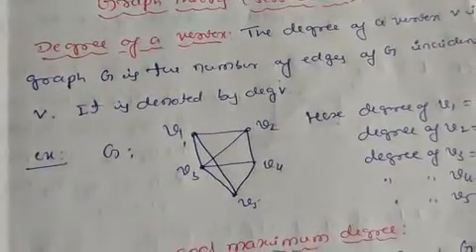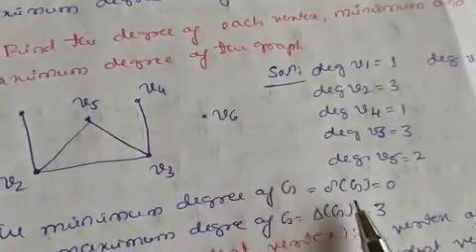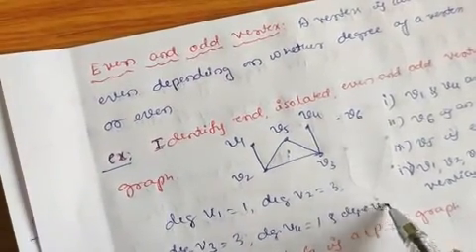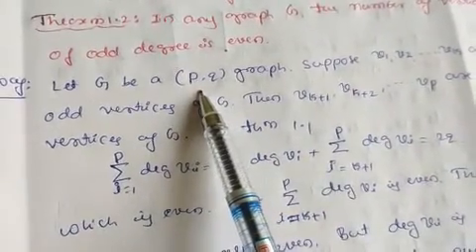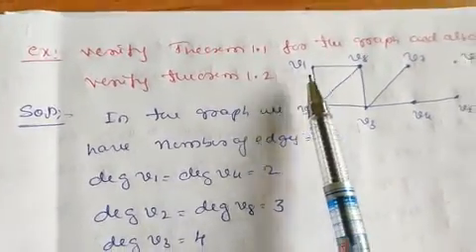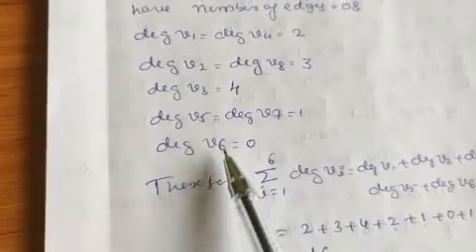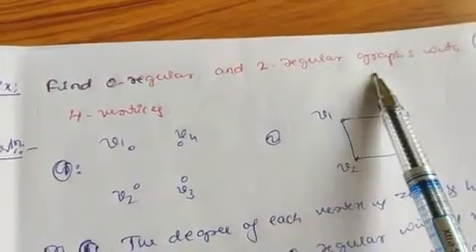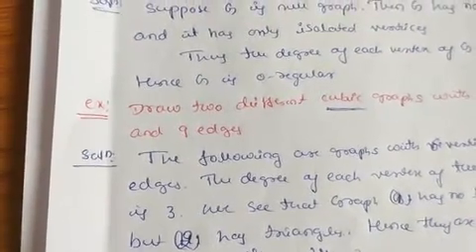Graph Theory (session-3) Degree of a vertex and Number of odd degree vertices is even and problems